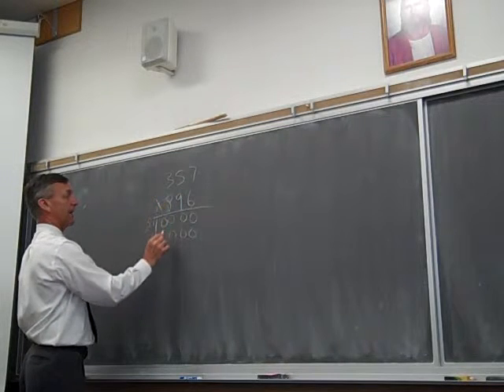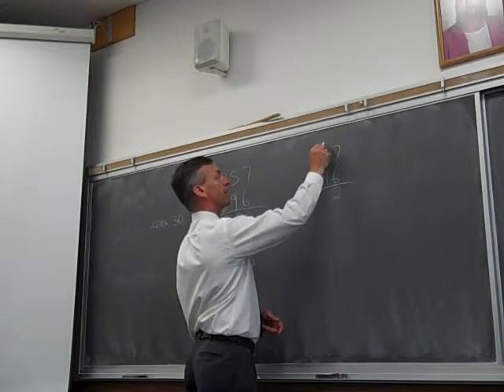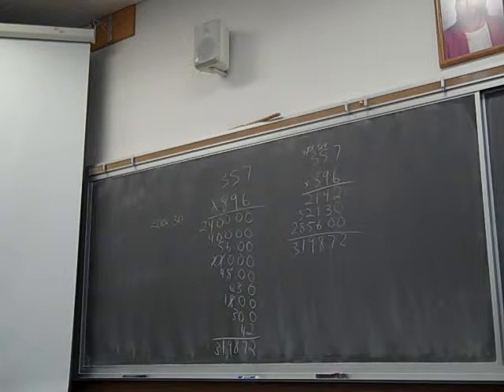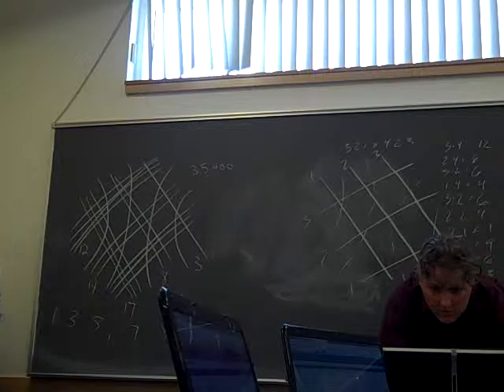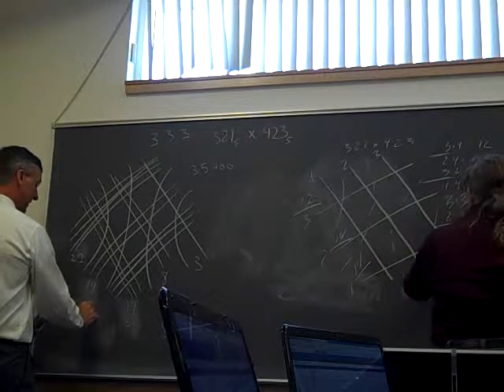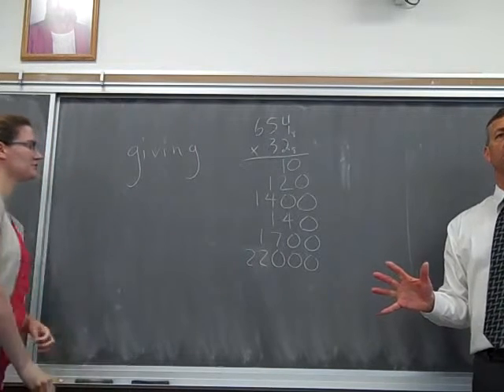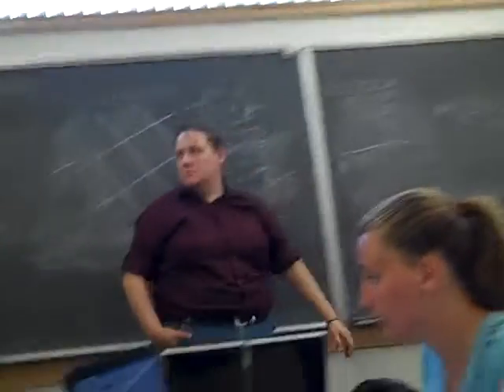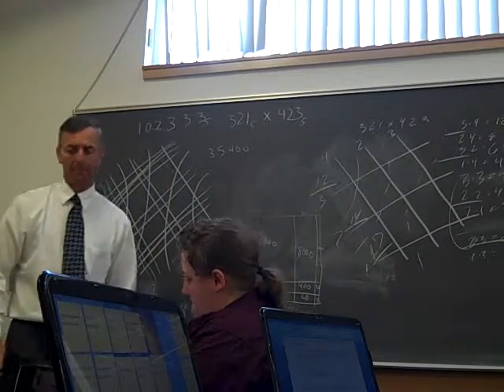Math205 Day30 1July13 Pt1